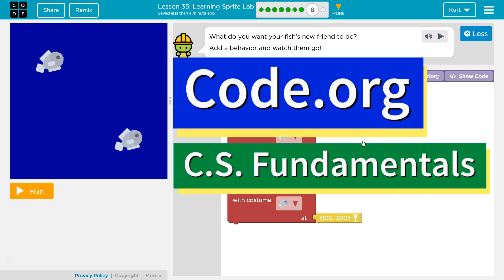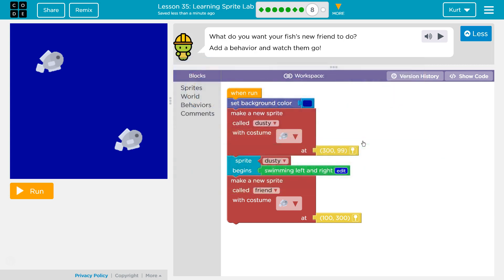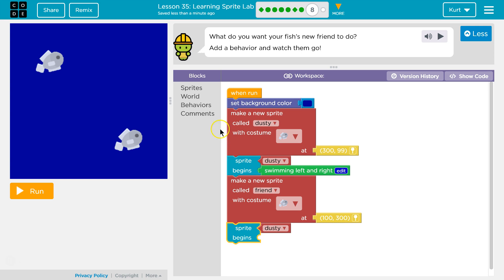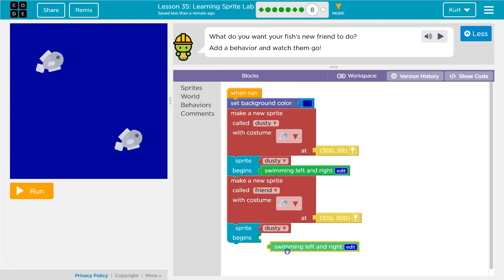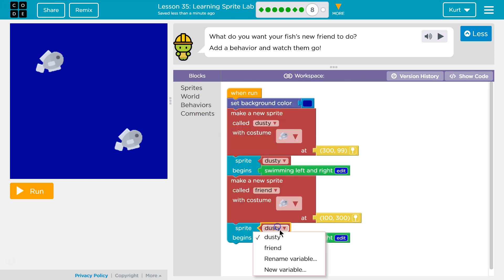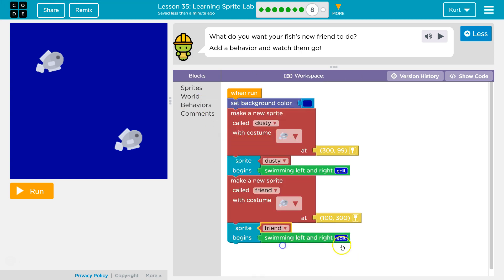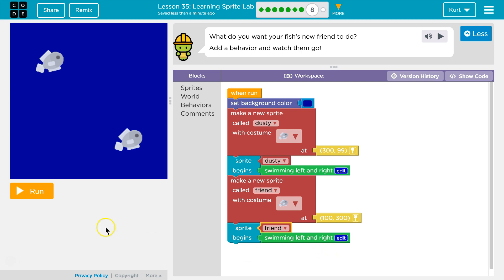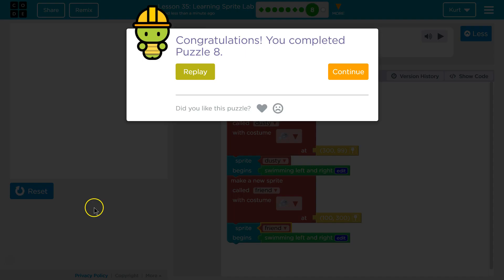Learning Sprite Lab CS Express Lesson 35.8 - Course E 20.8 Code.org Tutorial with Answers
Learning Sprite Lab is part of Code.org's C.S. Fundamentals Course. In the Express Course this is lesson 35, in Course E it is lesson 20. This course is an excellent way to learn coding. Each part challenges students to accomplish a new task while learning computer science concepts. This particular course,  C.S. Fundamentals is often used in elementary. In this video I walk through step-by-step how to get the right answer for this puzzle. Tutorials for more lessons are linked below.